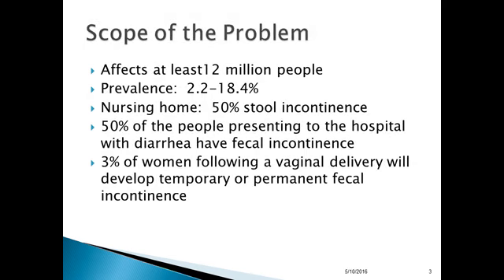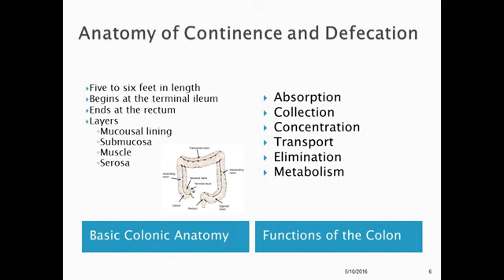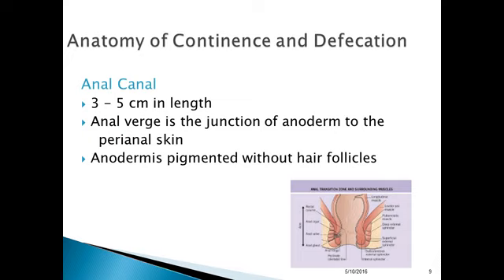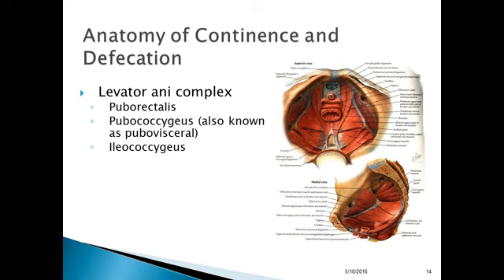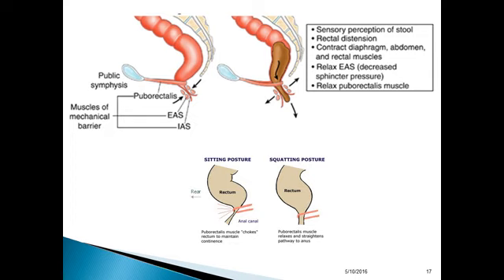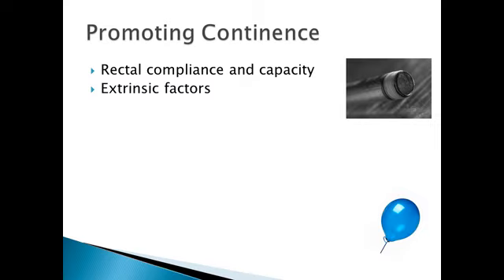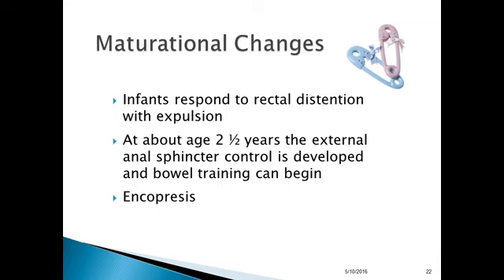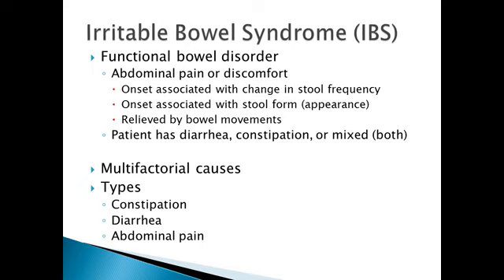2016 Etiology of Fecal Incontinence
Urinary and fecal incontinence